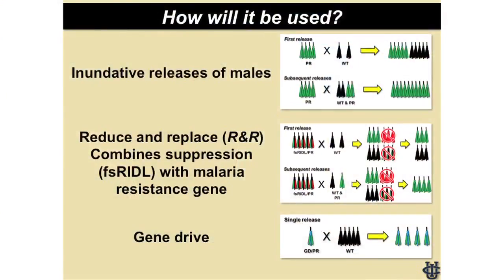Mosquitoes and malaria: role of vector control in the eradication agenda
Professor Anthony James at Entomology 2015: Population modification strategies based on transgenic mosquitoes carrying genes that prevent parasite transmission have a role in the malaria eradication agenda.  They can consolidate elimination gains by providing barriers to parasite and competent vector reintroduction, and allow resources to be focused on new sites while providing confidence that treated areas will remain malaria-free. Strategic planning in selecting field-sites, engineered mosquito strains, trial designs and implementation strategies is needed to achieve a successful first field trial.  The trial should use local scientists and adhere to stringent community engagement and regulatory standards.  The trial should have an epidemiological endpoint that results in local disease elimination.